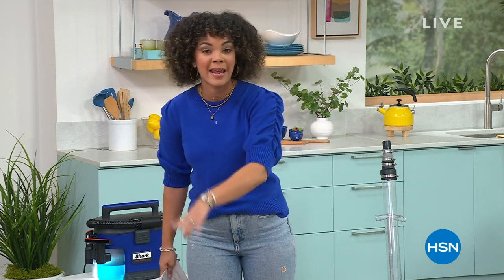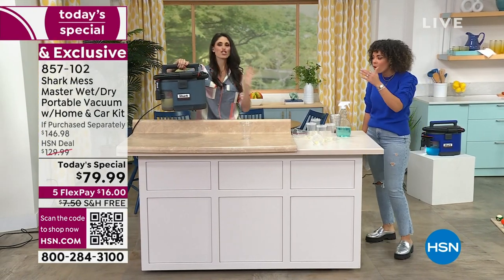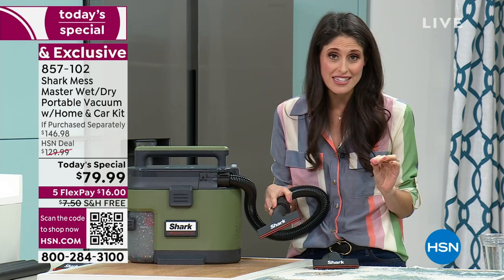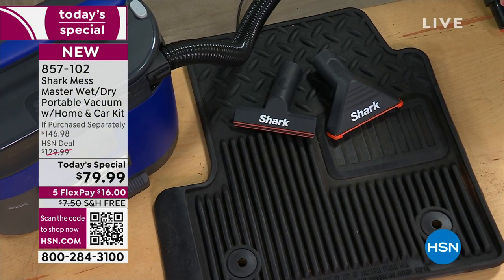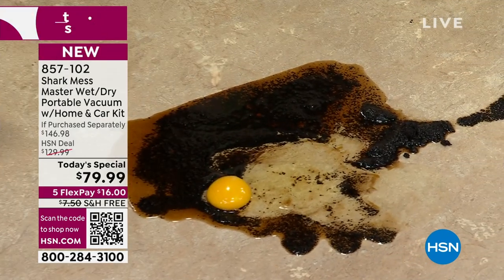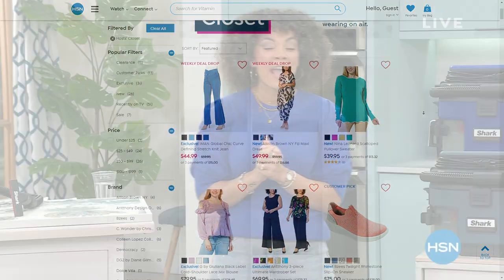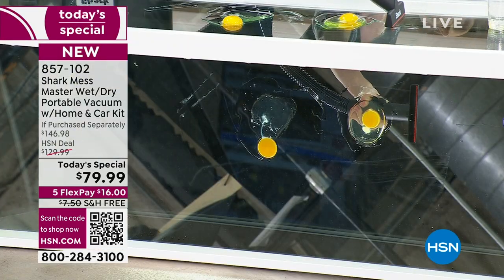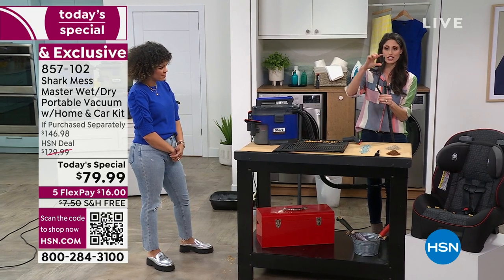HSN | Shark Cleaning Solutions 02.03.2024 - 11 AM